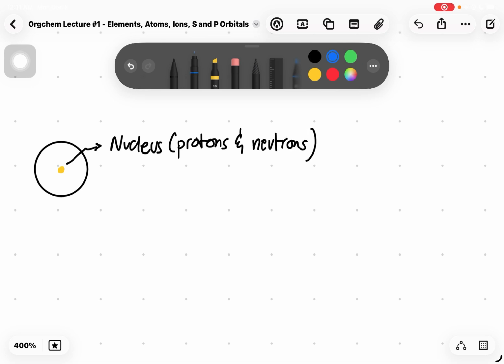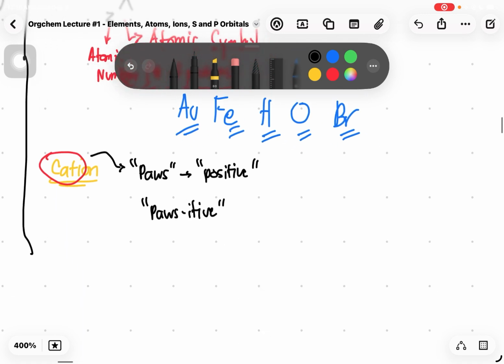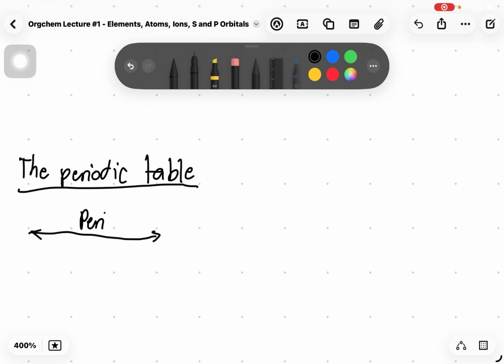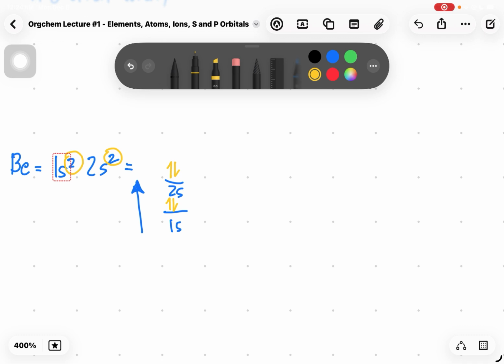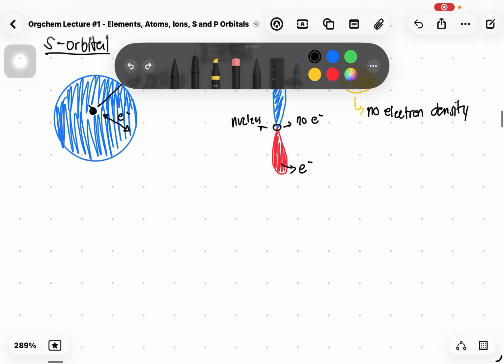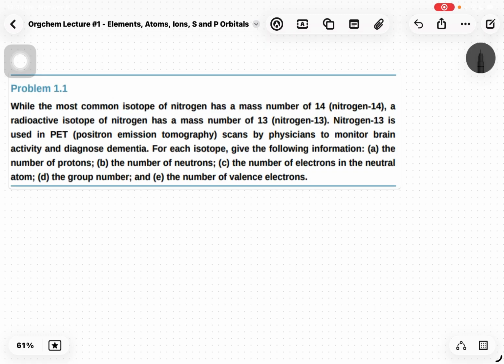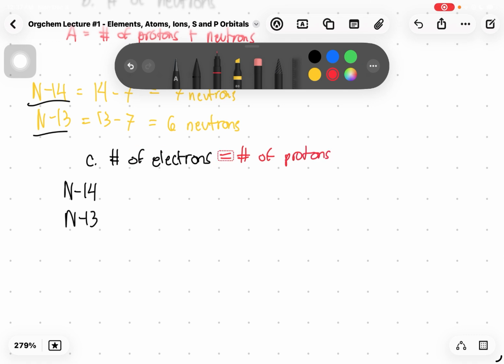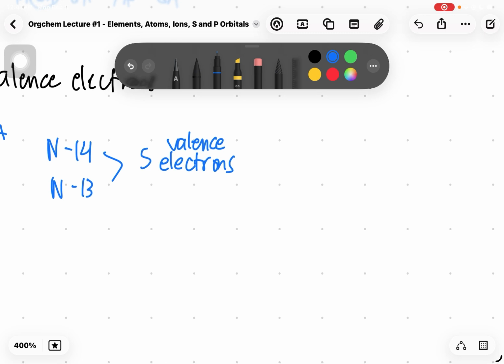Introduction to Atoms, Ions, Orbitals & Isotopes | Organic Chemistry Chapter 1 (Ep. 1)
In this first lesson, we explore the basics of atoms, ions, orbitals, and isotopes.

What You'll Learn:

- Parts of an Atom
- Isotopes
- Valence Electrons